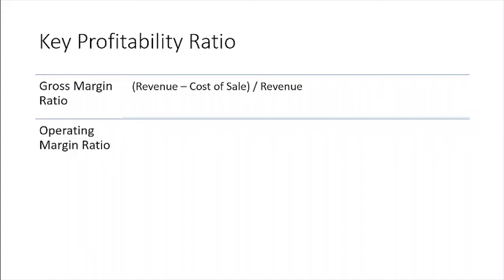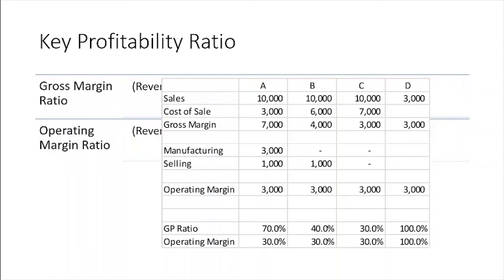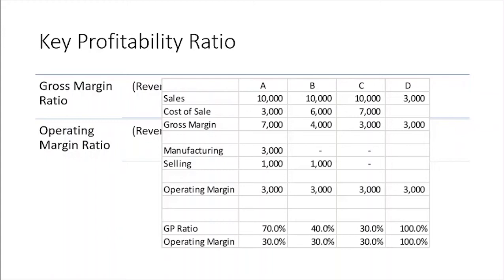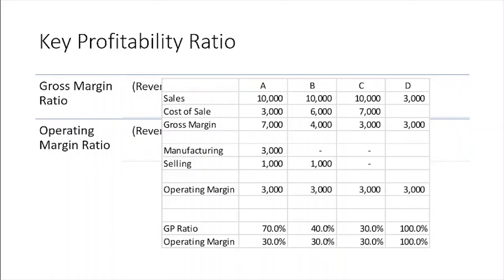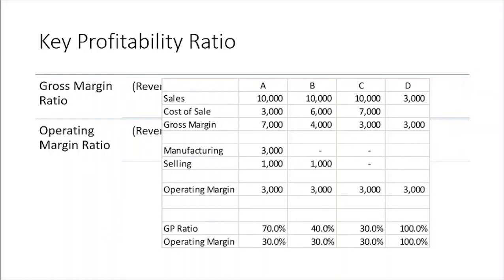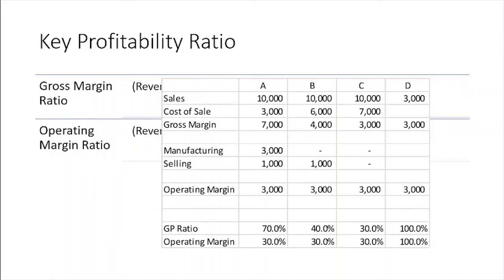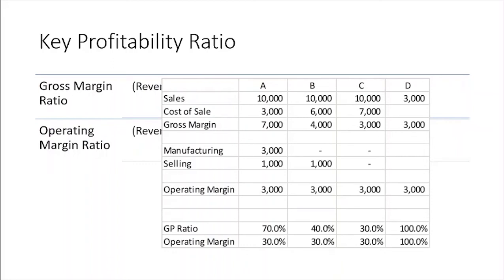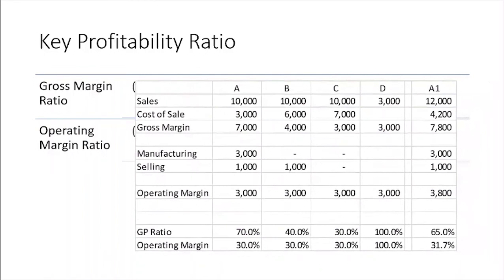Lecture 17 Gross Profit & Operating Margin Ratios